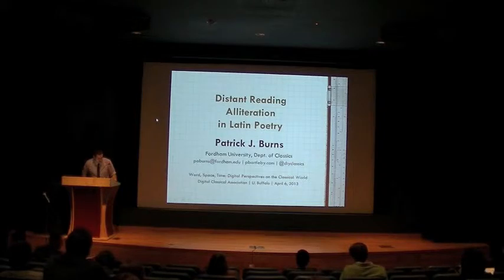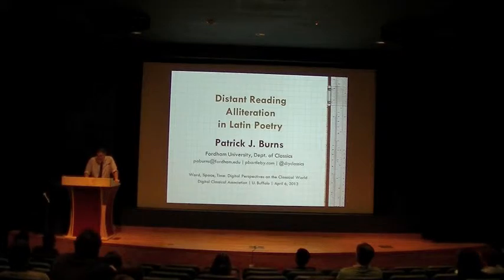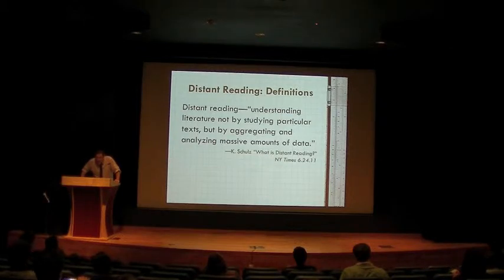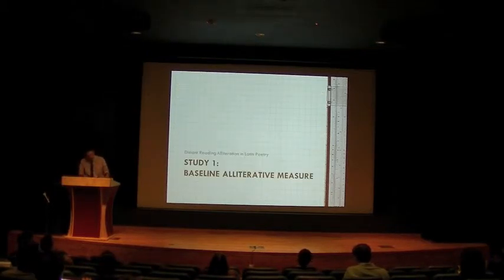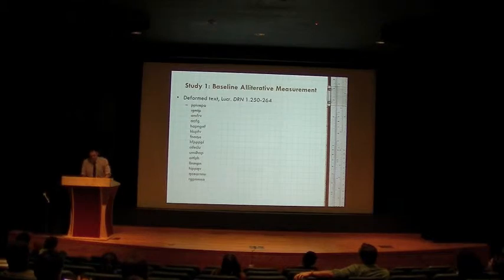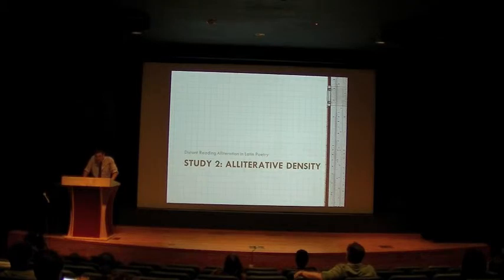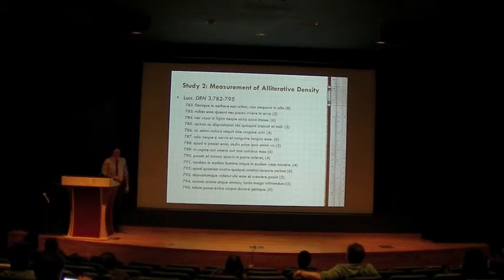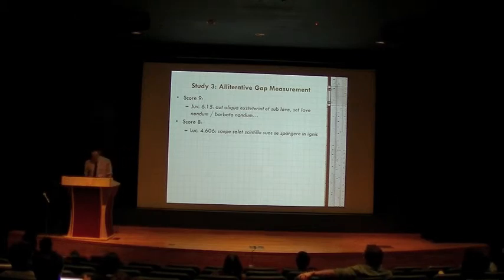DCA 2013: Patrick Burns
Patrick J. Burns (Fordham U.): Distant reading alliteration in Latin poetry. Filmed at the University at Buffalo, SUNY.